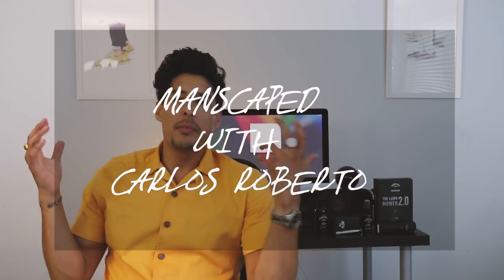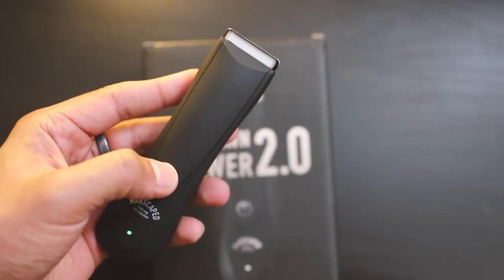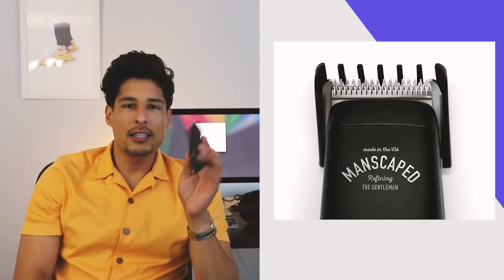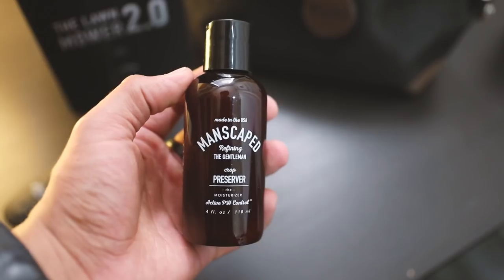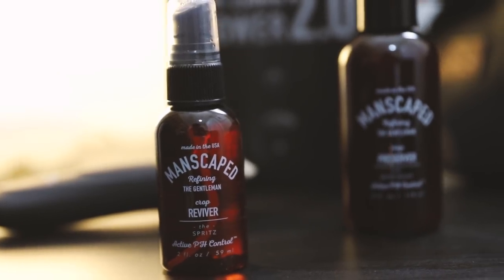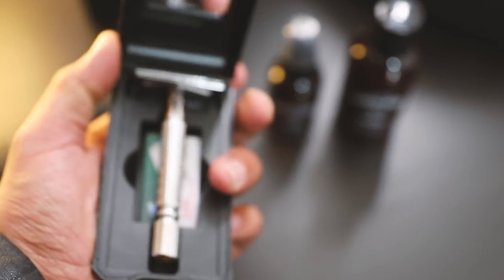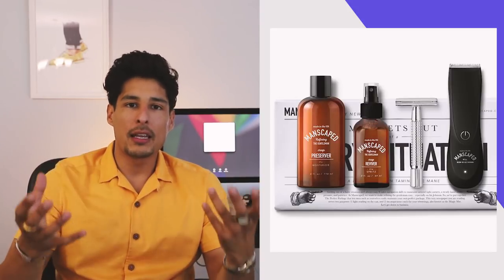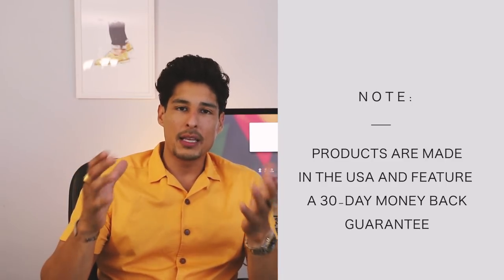What does Manscaping MEAN? | Manscaped Perfect Package 2.0 Review Unboxing